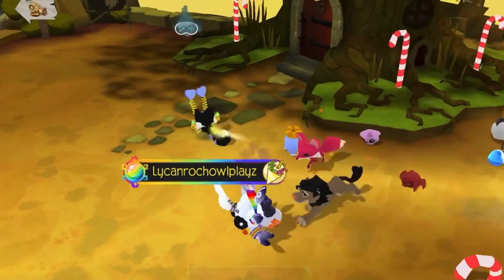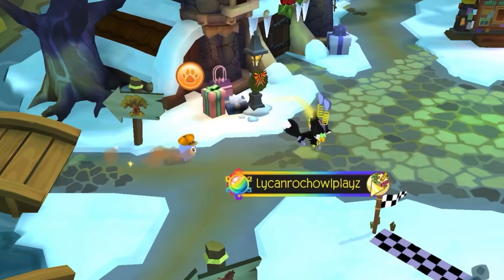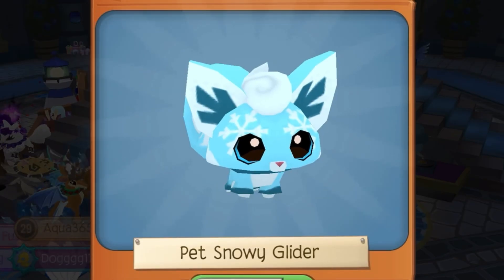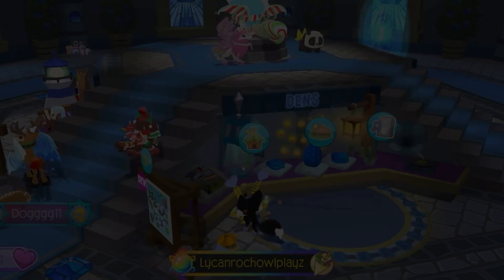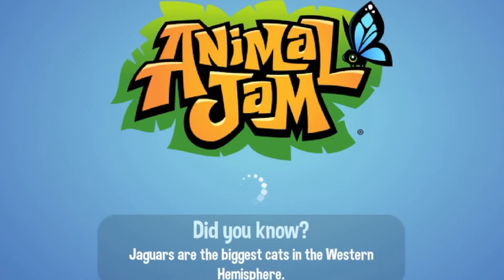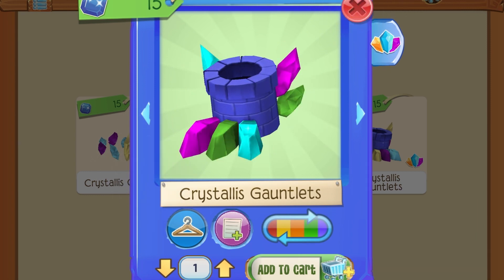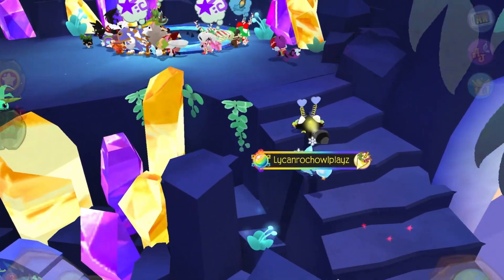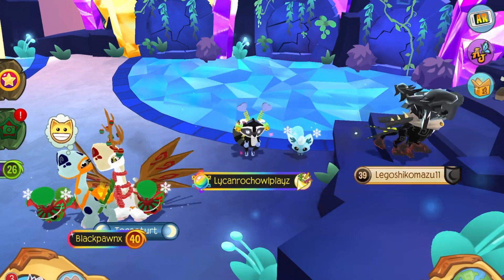This update is CRAZY… // Animal Jam